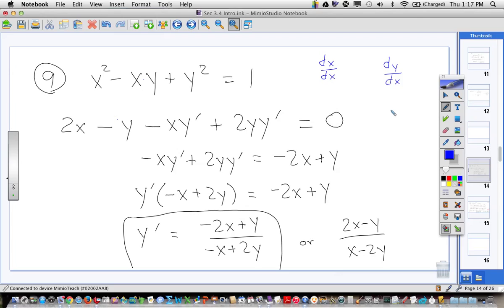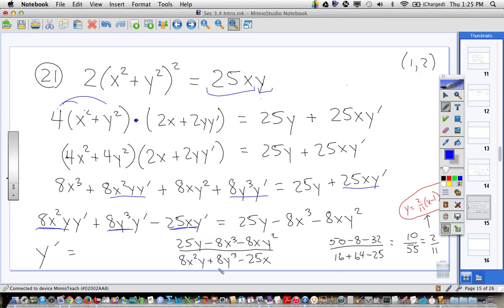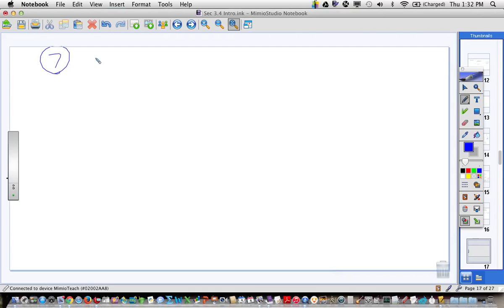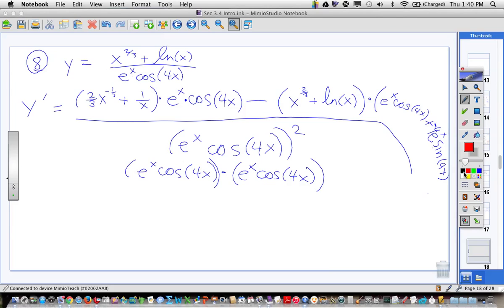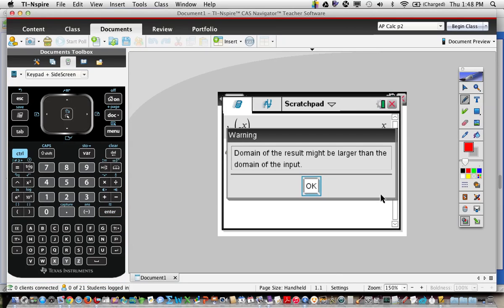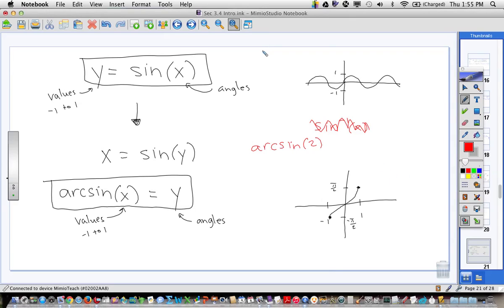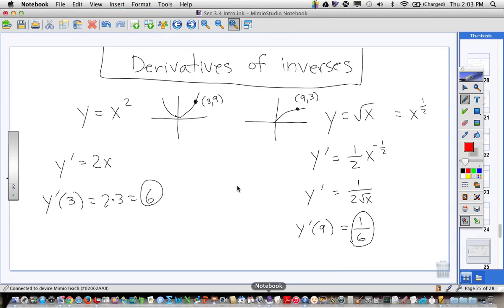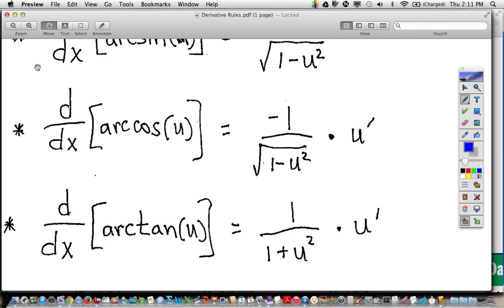Dec. 4 Class Video